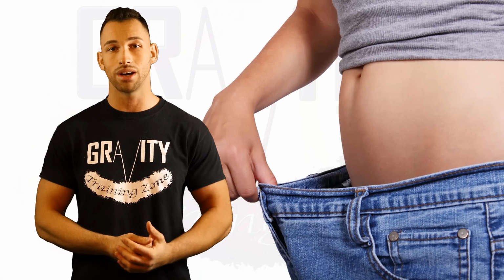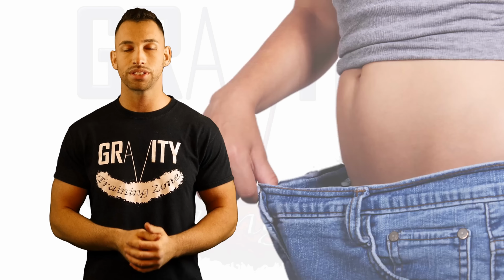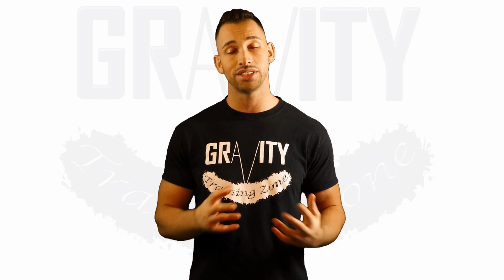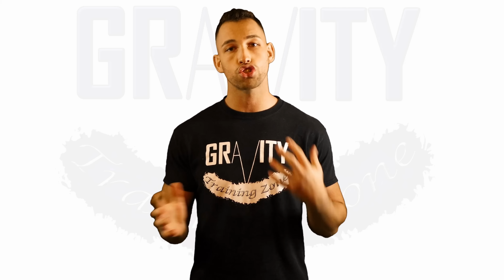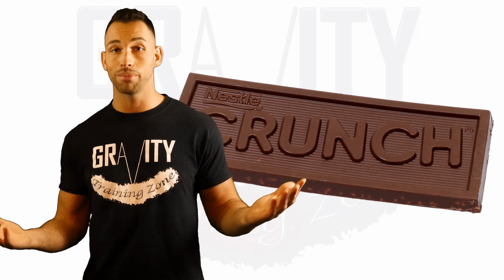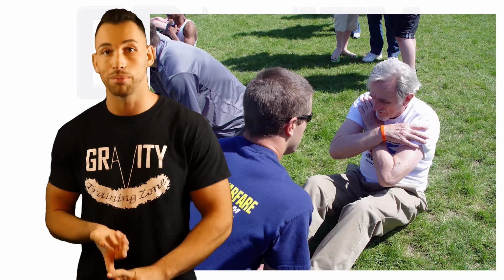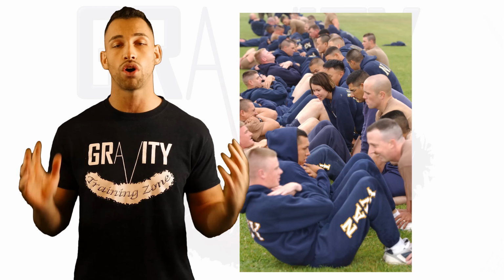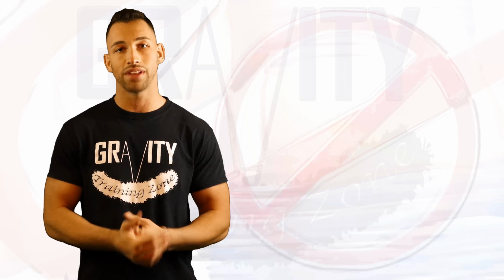Best way to a Flat Stomach ➠ Lose Belly Fat and Get a 6 pack fast | Six pack abs diet to lose weight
Would you like to learn the best way to a flat stomach and a smaller waist fast? Flatten your stomach by losing belly fat with the information provided in this video.

One of the number one goals that people have when it comes to Fitness is to get a flat stomach. And there are a lot of myths and misconceptions about how to go about doing this. The biggest mistake that you'll typically see people make when they're trying to do this is they try to crunch the flat stomach into place. They do sit ups and leg raises and crunches and they use ab machines and at the end of it all they still don't have a flat stomach. And the same is totally true for a six pack. A flat stomach with Six pack abs can't be achieved by just doing crunches. In fact it usually has very little to do with performing any ab exercises whatsoever. Obviously we do want to do ab exercises to build up the muscles underneath the fat but typically people are trying to burn their belly fat through ab exercises. And that will never ever work. The truth is the best way to burn the belly fat and to acquire a flat stomach is not through targeted fat burning. Unfortunately there's no way to Target any one part of your body for fat loss. The fundamental truth about fat loss is that either you're burning fat or you're not burning fat. There's no in between. There's no burning fat from your arms while not burning fat from your thighs. when your body is using fat for energy, AKA burning fat, that means that your whole body is utilizing it's fat stores for energy. Which means that you're going to be burning fat from your stomach and your toes and your hands and your arms and your face all at the same time. Well not exactly at the same time the way that it actually works is usually your body will choose the most distal areas first. So it'll choose to burn fat from your face and your hands and your feet before the fat loss moves closer to the midline of your body to areas like your hips and your love handles and your stomach unfortunately. The point is you can't control or Target where your fat loss comes from. The only thing that you have control over is whether your burning fat or not. And that is the only way that we could affect whether our stomach is flat or not... if the reason for why our stomach isn't flat in the first place is due to body fat. There are some people that don't have too much excess body fat on their stomach but their stomach still protrudes outwards. And this is a rare issue that can be caused due to poor inner AB strength. Hear a muscle known as the transverse abdominis is weak and that causes the ABS to protrude out. The transverse abdominis is responsible for pulling your abs in and giving you that flat stomach look. And you would strengthen the transverse abdominis with exercises like planks and exercises in which you would be drawing your navel in. Now the thing that you have to keep in mind is that usually...like 9.9 out of 10 times this is not the issue. The issue is too much body fat and the only way to reduce that body fat is either by exercising a whole lot or by consuming less total calories while keeping insulin levels lower on a daily basis. There are a number of different ways that we can do this. But the most basic way to get a flat stomach without counting your calories is by sticking to real natural single-ingredient foods and limiting portion size. It's really easy to find a list of real natural healthy food. In these lists you're going to be finding foods such as lean sources of protein like white fish, chicken breast and egg whites. Which by the way you should be having a source of protein in pretty much every meal when trying to burn fat. For your carbs you want to go with slow-digesting or low glycemic carbohydrates such as brown rice, sweet potatoes, oatmeal and other complex carbs like those. But keep in mind regular white rice and regular potatoes can help you lose weight as well because it's real food... whereas for example bread that you find on the shelves... I wouldn't consider that as a real source of carbs unless you find it in a freezer. For your veggies, the green ones are by far best for fat loss because they have tons of vitamins and hardly any calories. And then for fats you just want to pick some healthy sources like avocados or almond butter or olive oil or egg yolks but again you just want to make sure these are natural sources. Then all you gotta really do is focus on portioning out your foods and even though there's no way to give a definitive guide for everyone because everyone would have different portions based on their weight I could give...